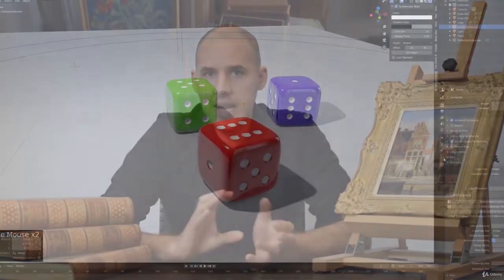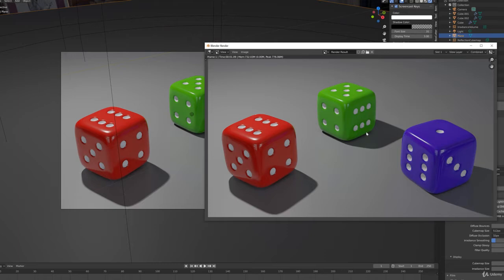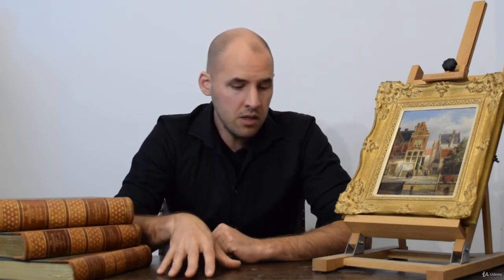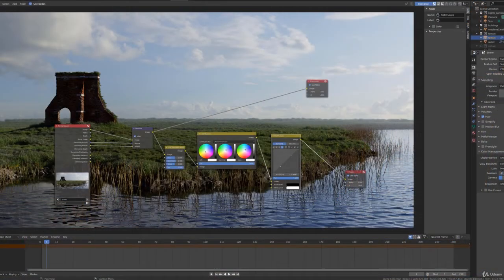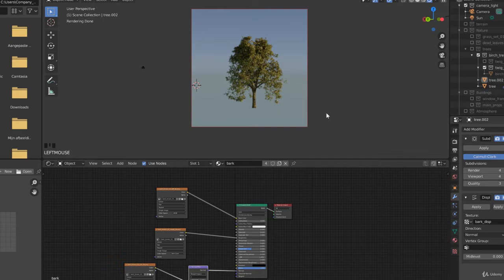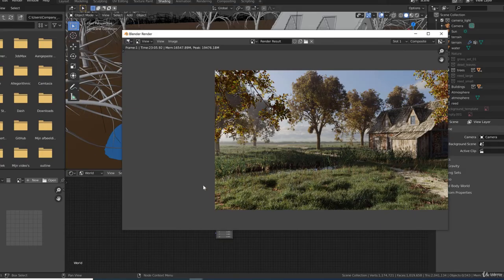Learn Blender 2.8. Blender 3D Basics in 2022 for Absolute Beginners10 Courses ITook to Learn Blender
Blender 3D Basics is the entry level book for those without prior experience using 3D tools. It caters for those who may have downloaded Blender in the past but were frustrated by its lack of intuitiveness. Using simple steps it builds, chapter by chapter, into a full foundation in 3D modeling and animation.

Blender 3D
# Learn Blender
adobe illustrator photoshop
How to Make a Logo in Adobe
Gradient Mesh